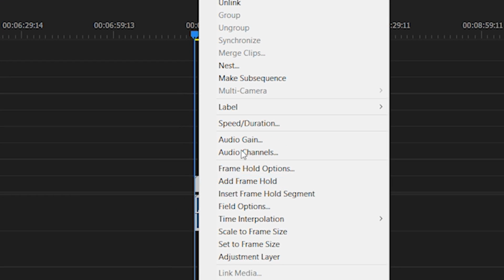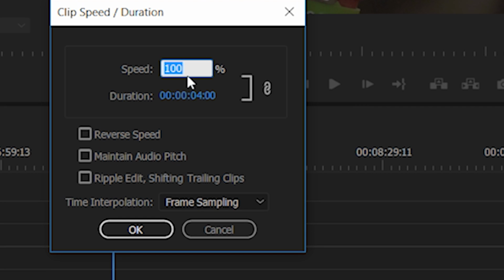How to shoot SLOW MOTION video like a boss!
Shooting slow motion video is just a ton of fun so I thought I'd share some of the things to take into account while you're shooting. Maybe you knew this or maybe you didn't but that doesn't matter, go out, shoot and have some fun!